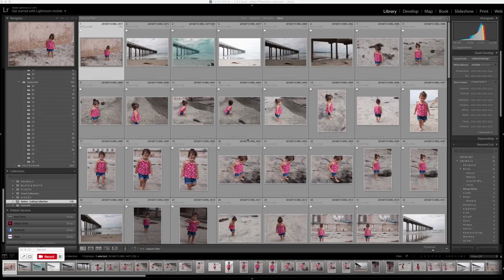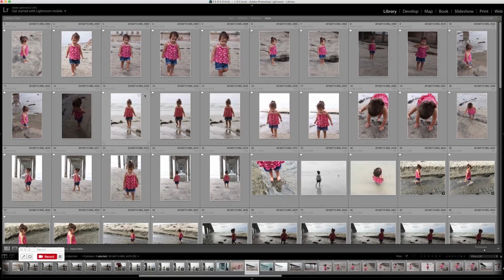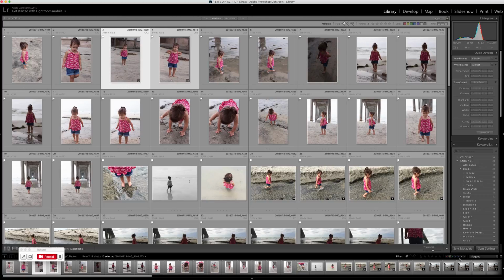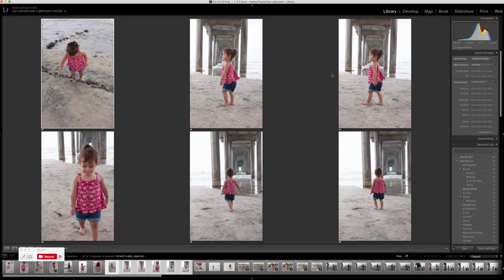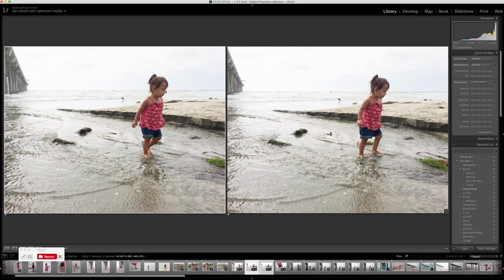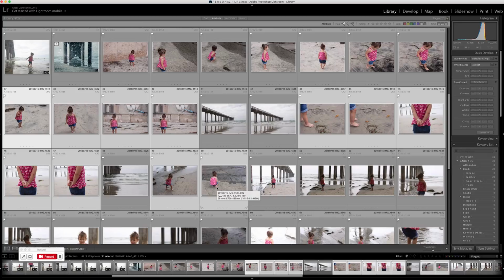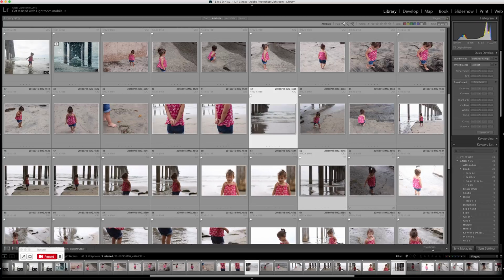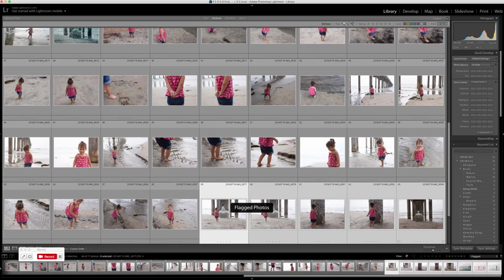How to cull your images quickly after a shoot in Lightroom